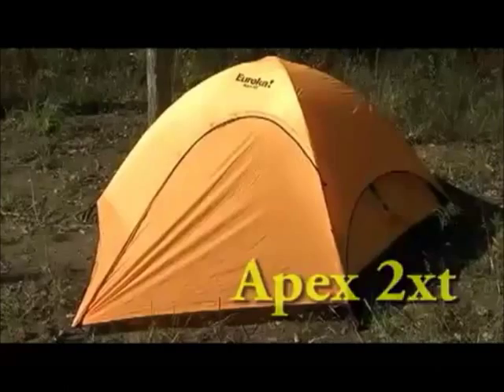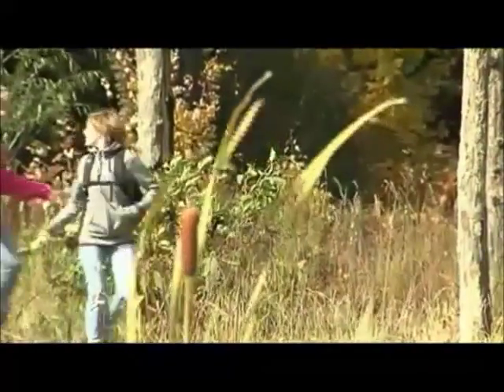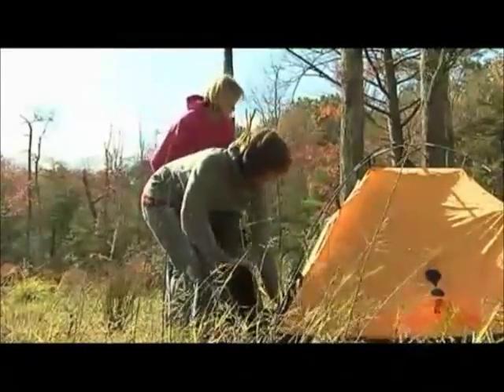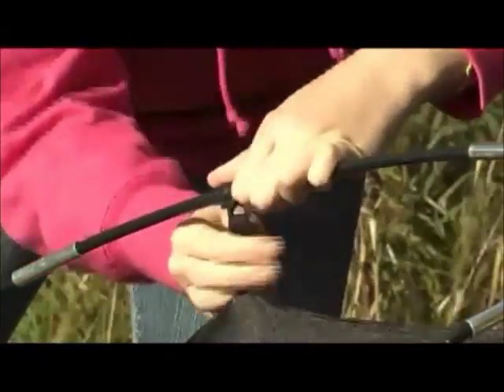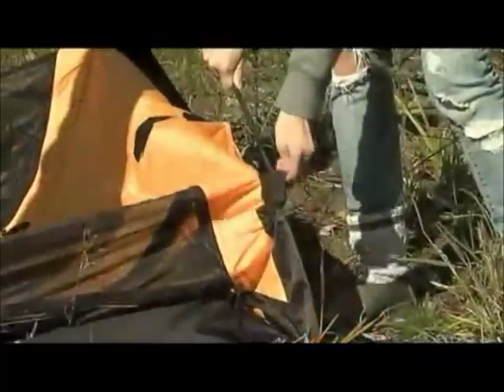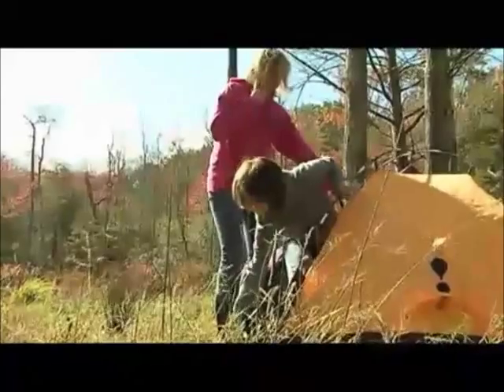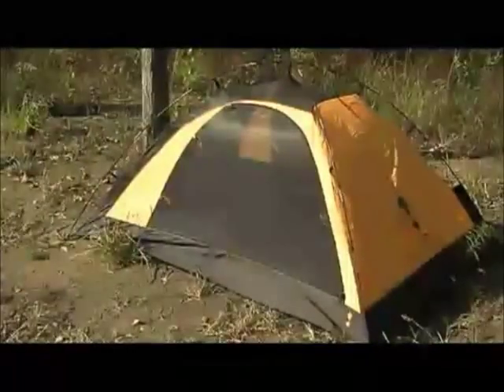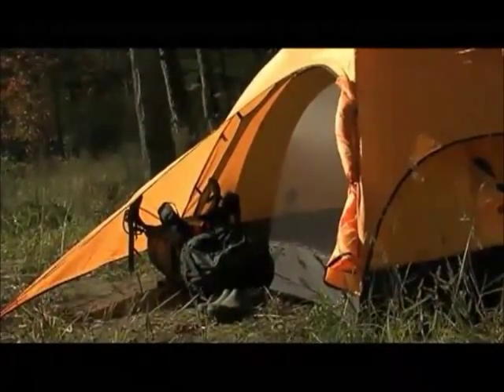Eureka Apex 2XT Camping Tent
The Eureka Apex 2 Camping Tent is a great multi-purpose portable shelter for 2 people with room included for all of their gear. The Eureka name means quality and dependability and the Apex 2 tent is no different and it is packed with the features and quality you've come to expect from a Eureka tent that sleeps two.